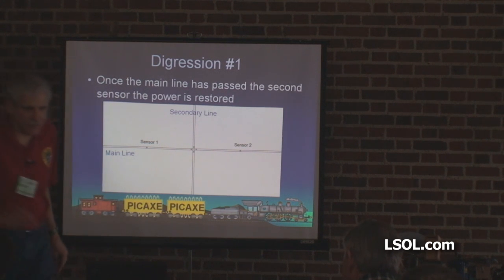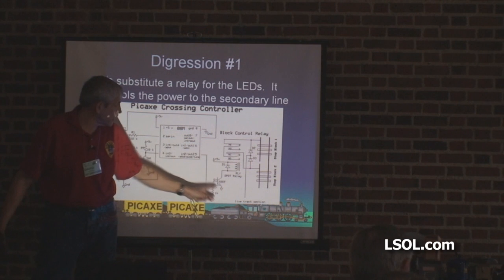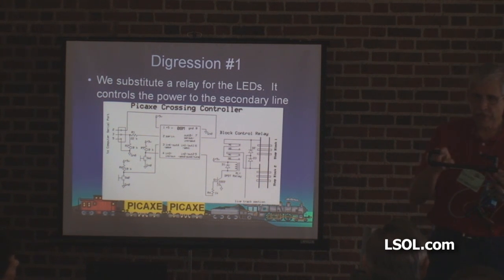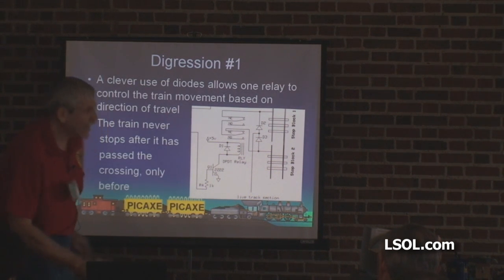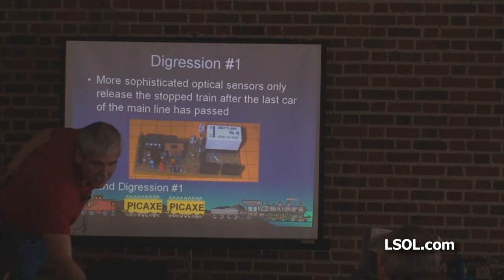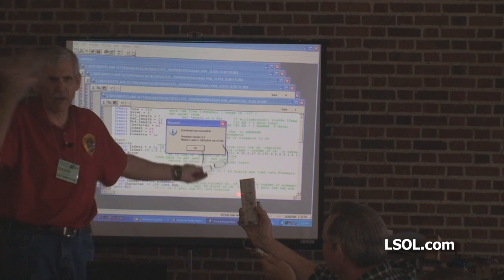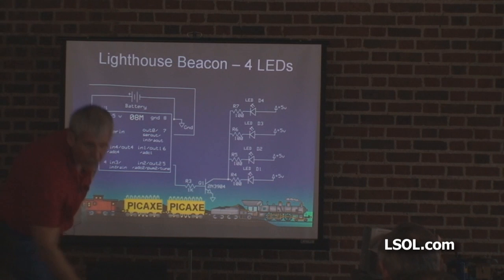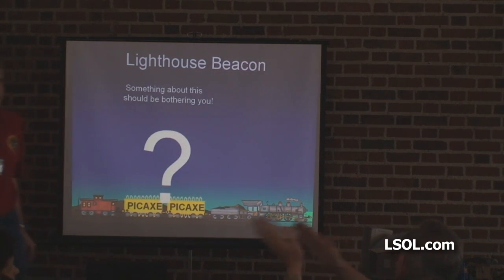Garden Trains: Unique Electronic Devices You Can Make Seminar - Part 6 of 10